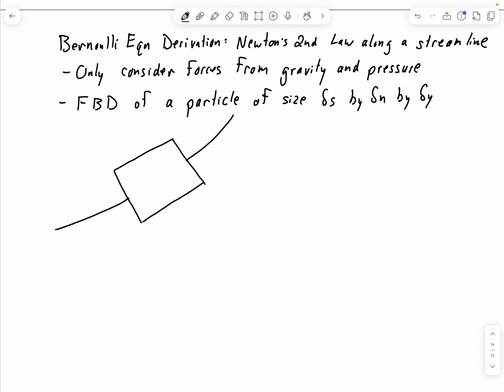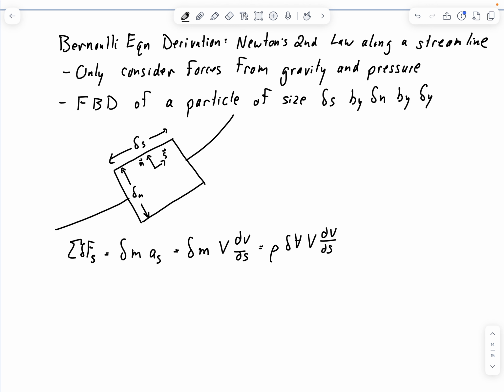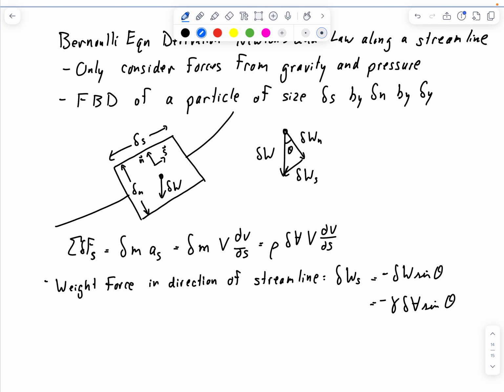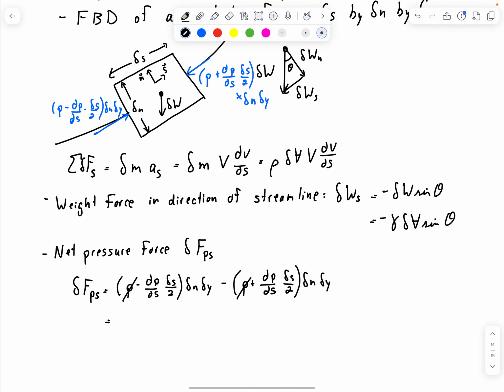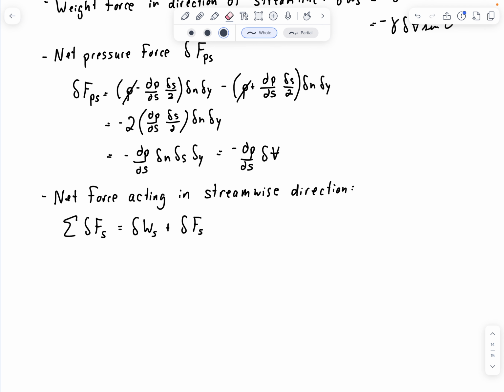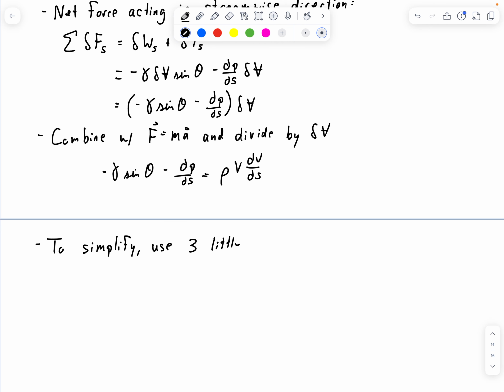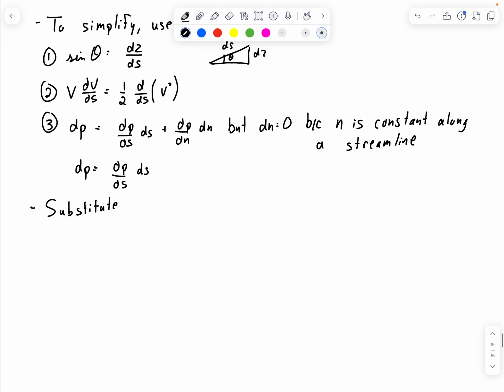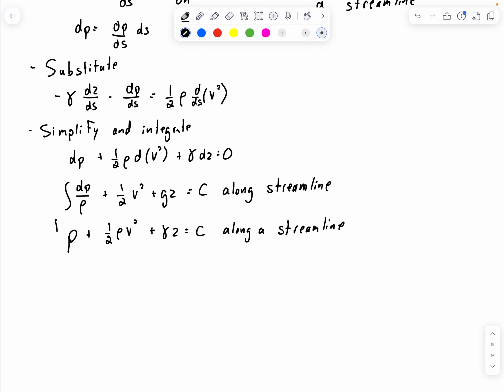New Knowledge 5.1: Alternative Derivation of Bernoulli Equation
In this video, we use Newton's second law to derive the Bernoulli Equation. This material is based upon work supported by the National Science Foundation under Grant No. 2335800. Any opinions, findings, conclusions, or recommendations expressed in this material are those of the author and do not necessarily reflect the views of the National Science Foundation.